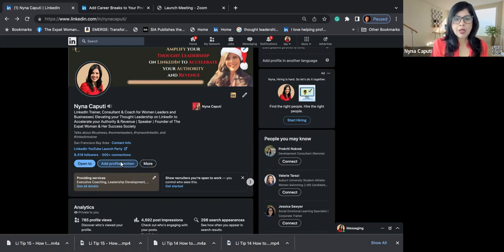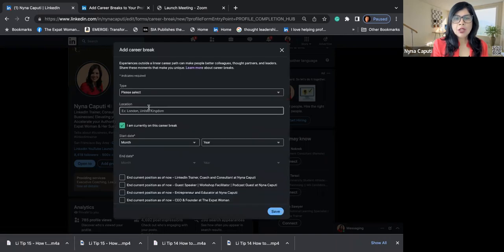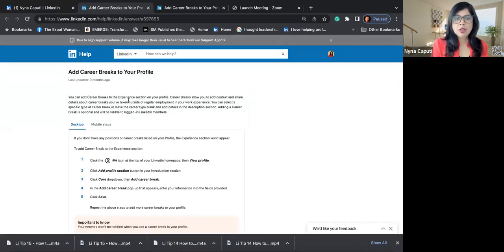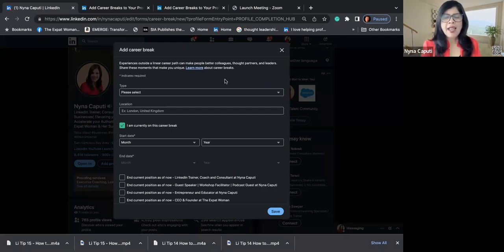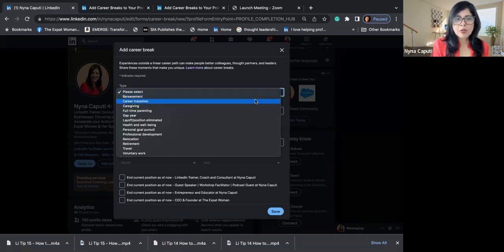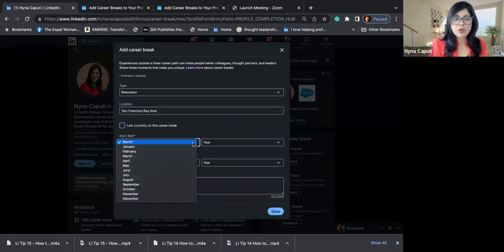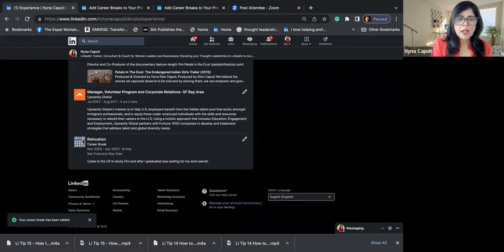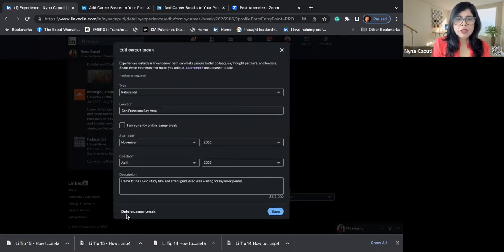Add a Career Break to your LinkedIn Profile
You can add Career Breaks to the Experience section on your profile. Career Breaks allow you to add context and share details about career breaks you’ve taken outside of regular employment in your work experience. You can select a specific type of career break or leave the career type blank and add details in the description section. Adding a Career Break is optional and will be visible to logged-in LinkedIn members.
Watch this video to learn how to add a career break to the  Experience section on your profile.

WHO AM I:
I'm Nyna, a LinkedIn Thought Leadership Coach, Consultant, and Trainer.

If you'd like to talk, I'd love to hear from you. Messaging me on LinkedIn directly ) will be the quickest way to get a response! I will ignore sales pitches.